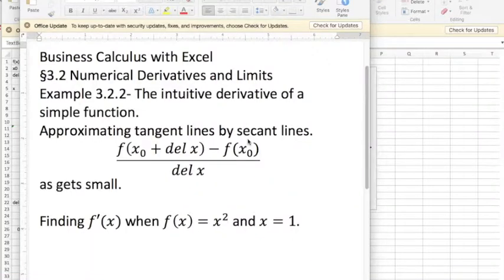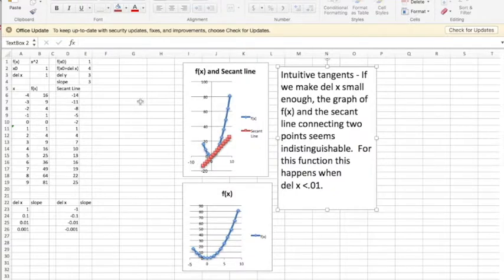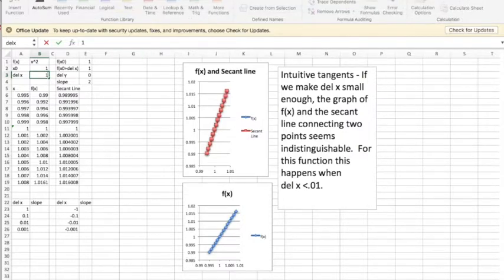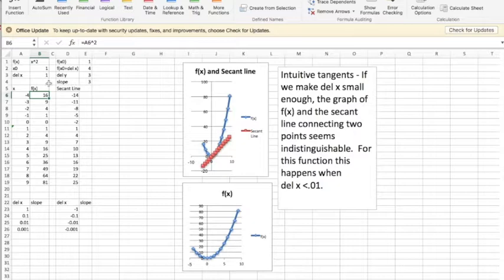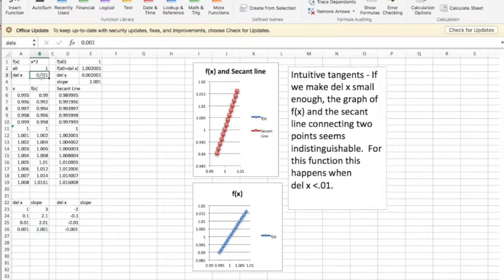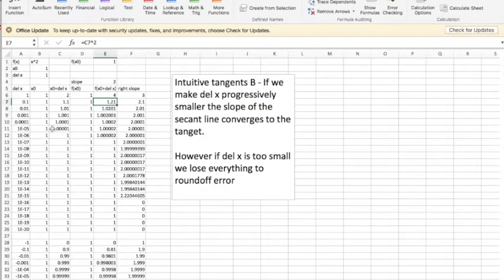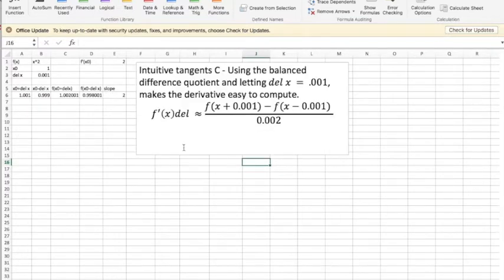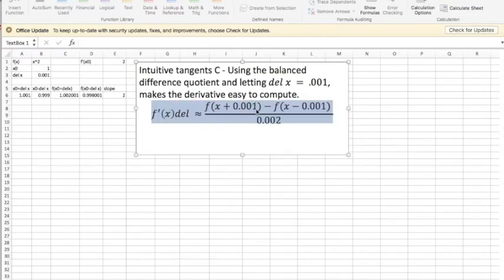Example3 2 2 Understanding a numeric derivative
This looks at Example 2 in section 3.2 of Business Calculus with Excel.
It walks through using a numeric derivative.